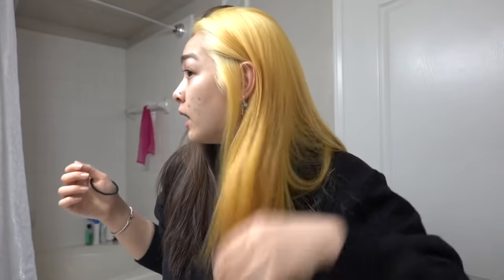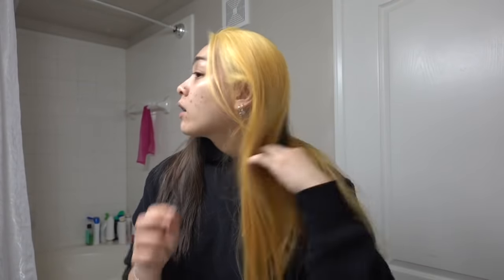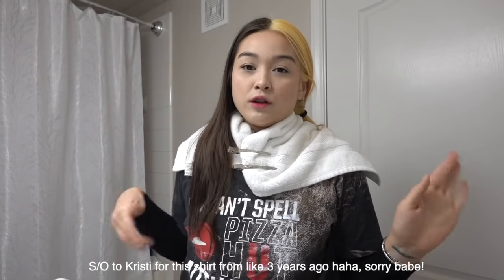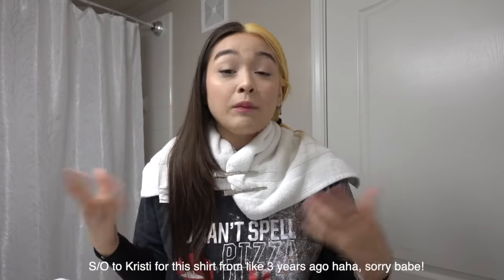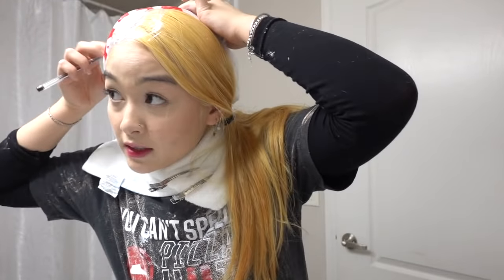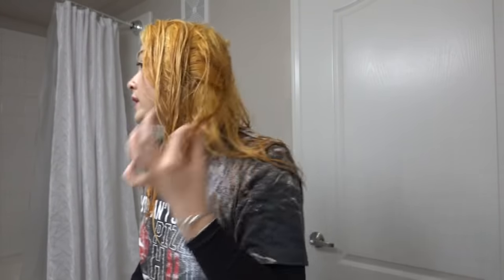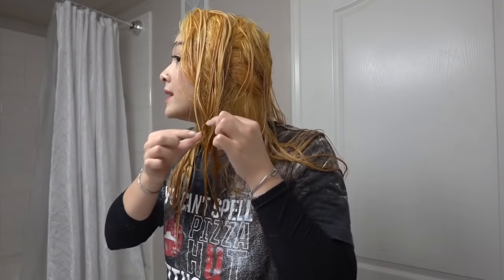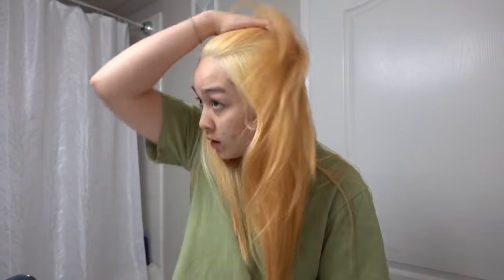BLEACHING MY HAIR | From Brown to Blonde (ft. Wella T11) *NOT A TUTORIAL*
My name is Rose and I make vlogs, covers, + more.

Let me clear up a few things:
- My hair lifted well because it was grown out VIRGIN hair. Therefore, it lifted the way it did without any problems.
- I’ve worked in a Hair Salon before
- I’ve tried T18, T14, and T11 before
- I’ve bleached my hair so I know my hair very well

Quarantine has finally gotten to me! Making impulse decisions at its finest hahaha. Watch me as I turn my brown hair into blonde! What color are you thinking about doing? 💕✨

Products Used:
- Salon Care Developer 20-30 Volume
- Wella Color Charm Toner T11 (2)
- Quick Blue Lightener Bleach Powder

Protect yourself from COVID-19
Face Masks
1 for $1
5 for $20

Camera:
Sony RX100M6

Callmerose.home.blog